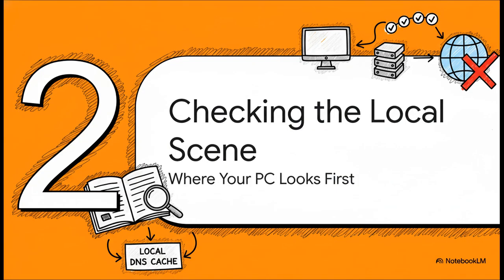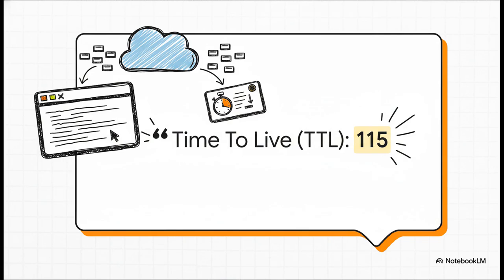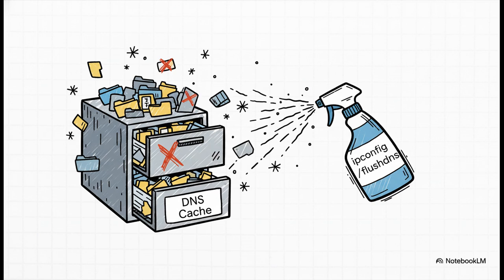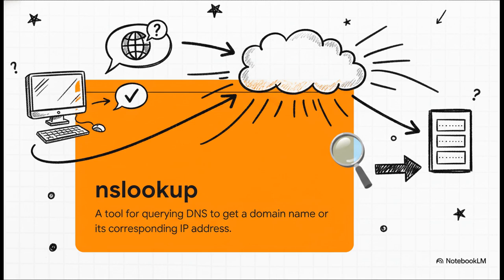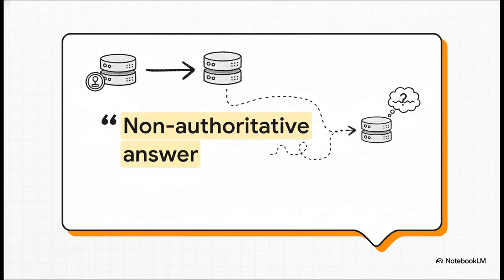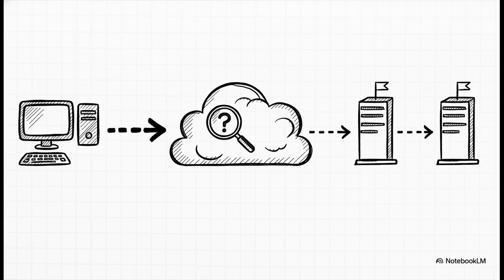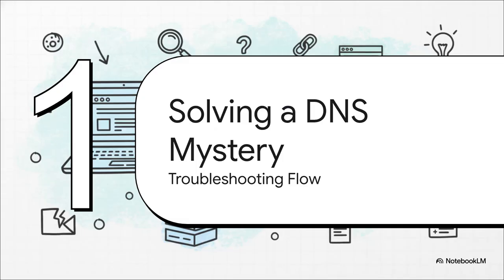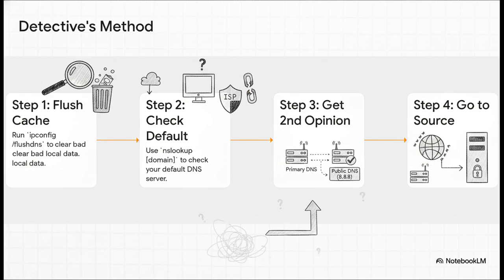DNS Troubleshooting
This guide demonstrates how to use Windows Command Prompt (CMD) tools to effectively troubleshoot and report on DNS issues. The tutorial highlights the ipconfig command for viewing network interface details and explains how to clear or display the resolver cache stored in system memory. It emphasizes the importance of nslookup for performing both forward and reverse lookups, as well as querying specific external servers to verify record accuracy. Additionally, the text clarifies the difference between authoritative and non-authoritative answers during the troubleshooting process. These commands are presented as essential, vendor-neutral skills for network administrators managing various environments.